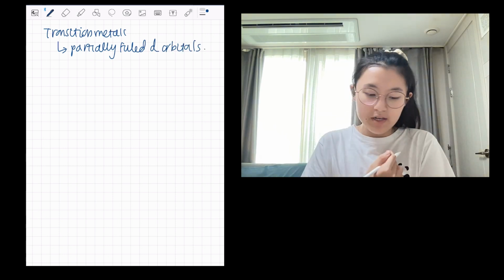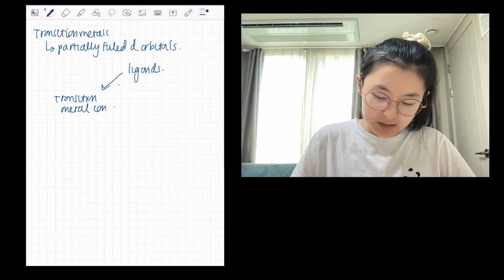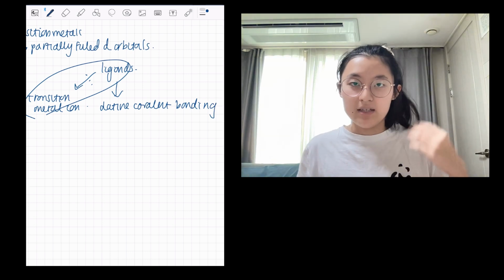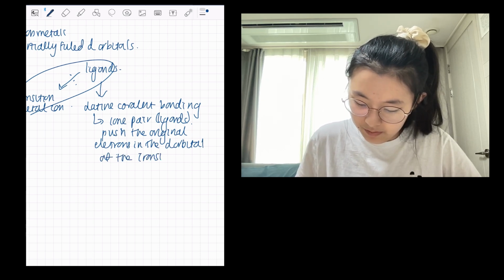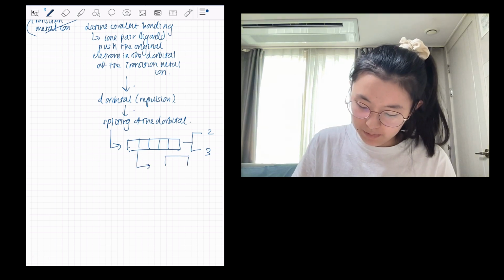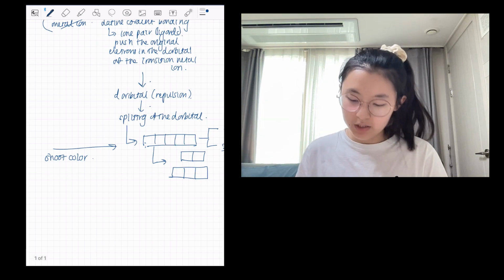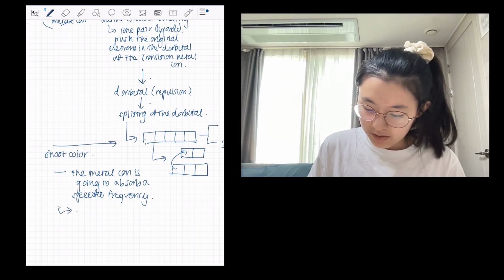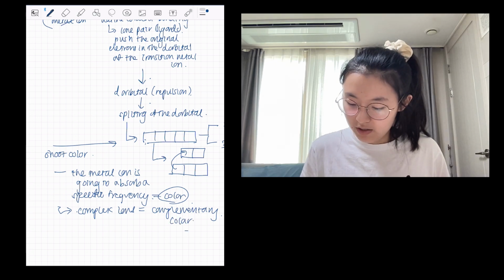Why do COMPLEX IONS show color? - Part 2